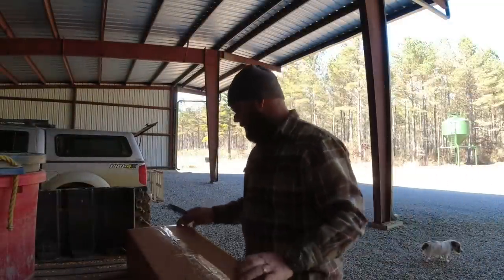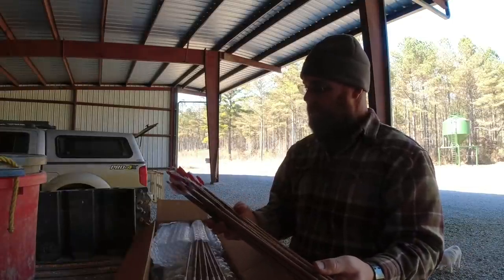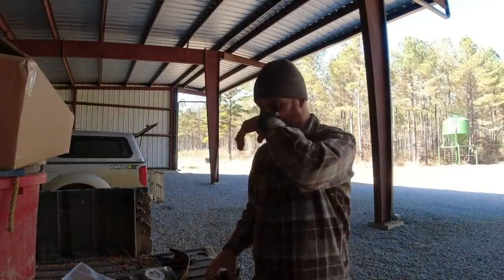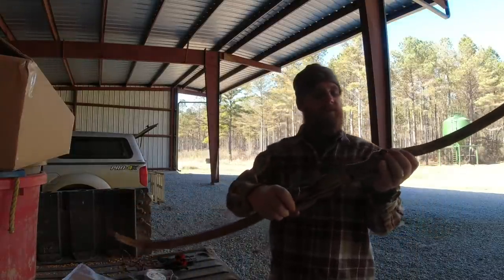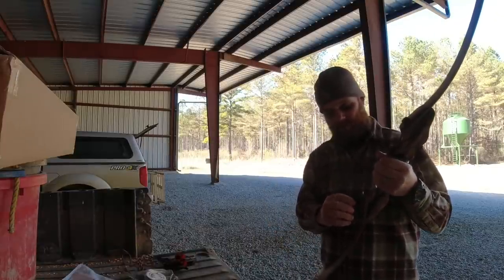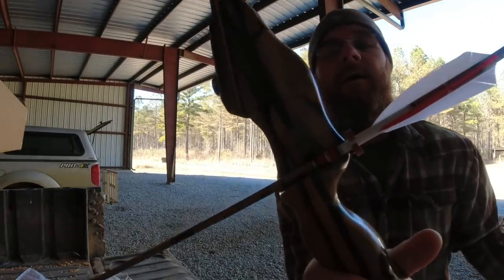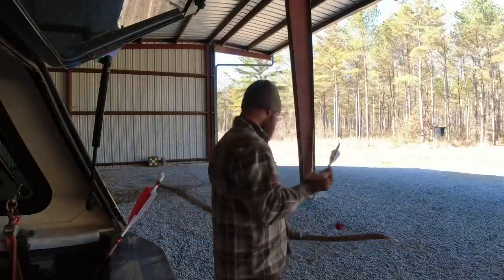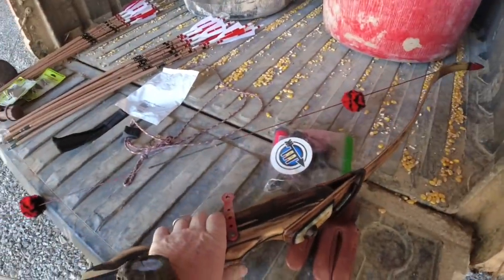NEW CUSTOM RECURVE BOW 🏹 From Instinctive Addiction Archery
Shooting my new custom recurve bow from @Instinctive Addiction Archery

Get your Hollis Farms gear at